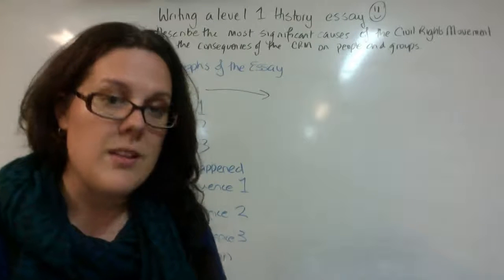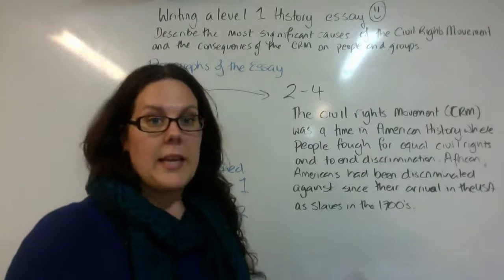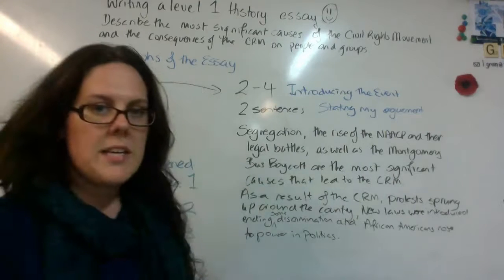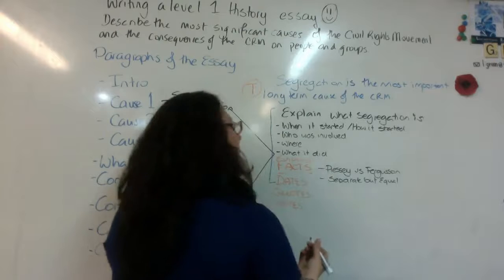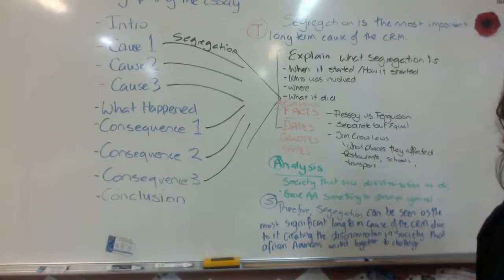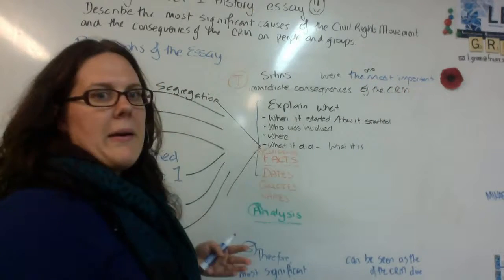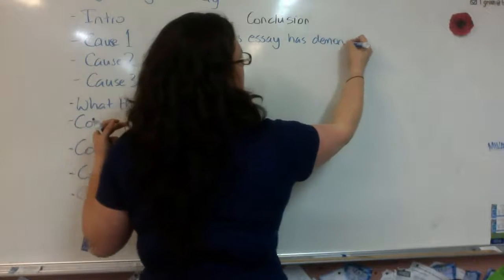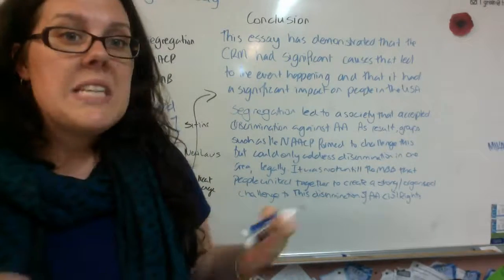Writing a Level 1 History Essay